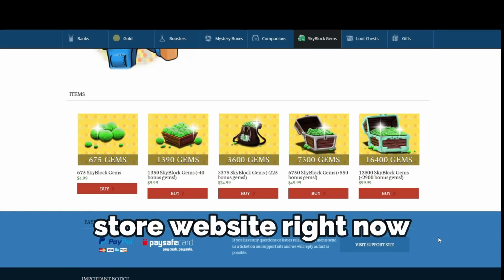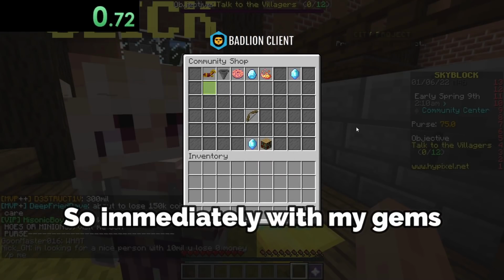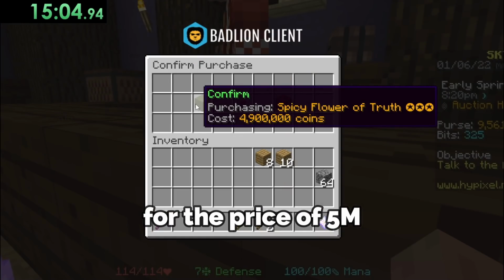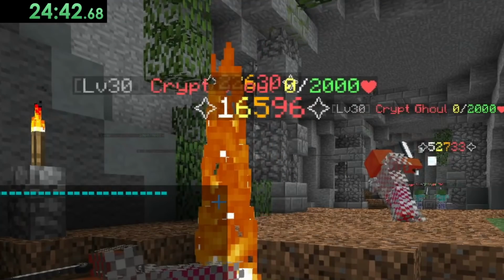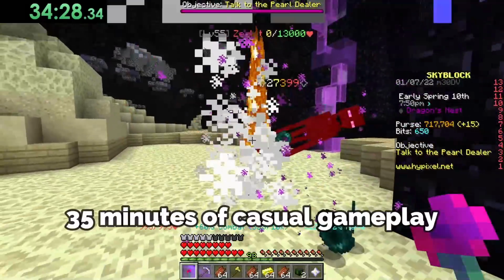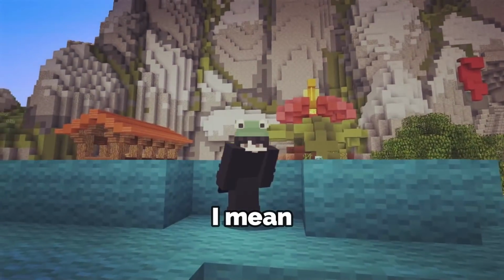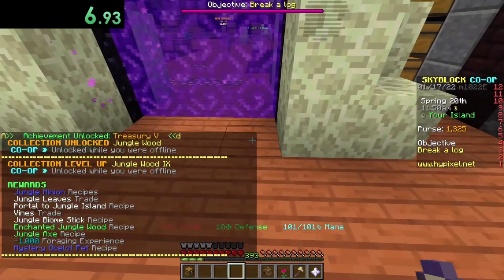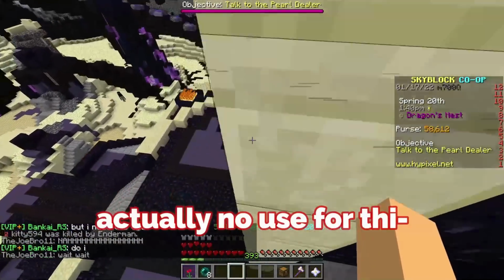is Skyblock pay to win? | One-shotting zealots in 30 minutes on a brand new profile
I bought gems and tested if Hypixel Skyblock is pay to win. We even used a forbidden method at the end to one-shot zealots in record time.

This video is so chaotic its almost like a dragoon video.

Game: Minecraft Hypixel Skyblock
Version: Java 1.8.9
Mods: Badlion and Forge
Server IP: mc.hypixel.net